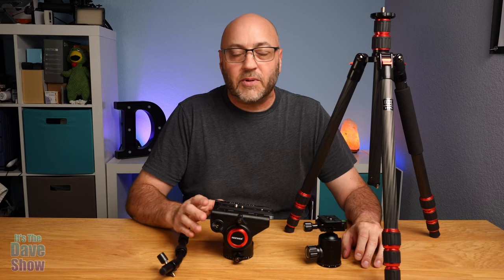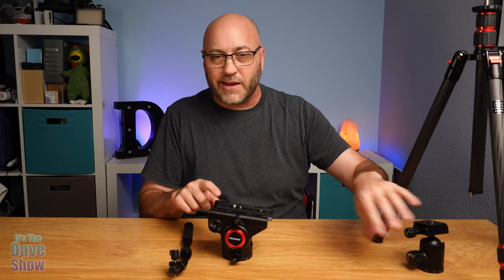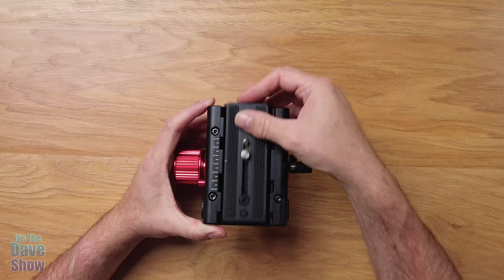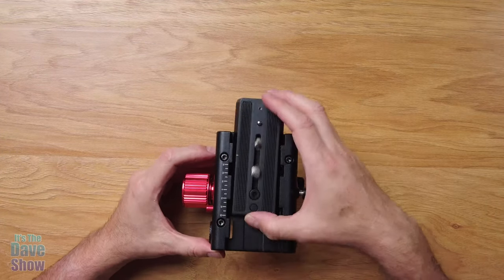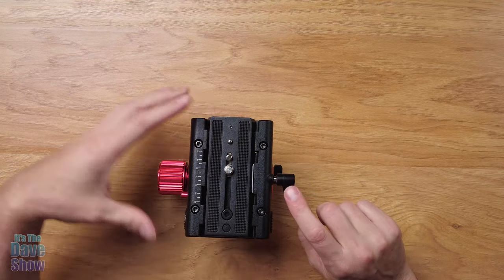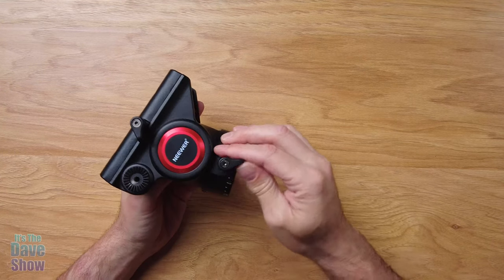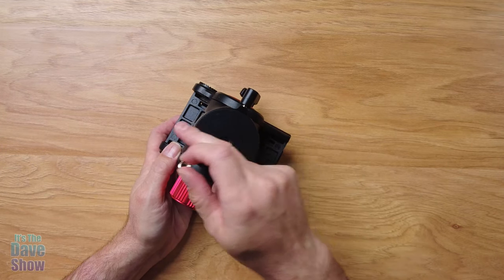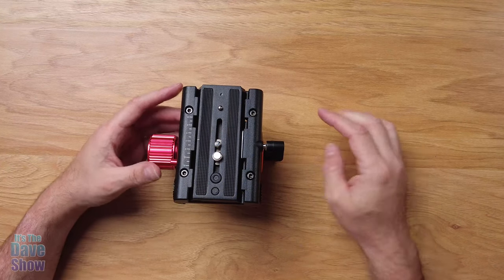Neewer Metal Heavy Duty Video Camera Tripod Fluid Drag Pan Head with Sliding Plate